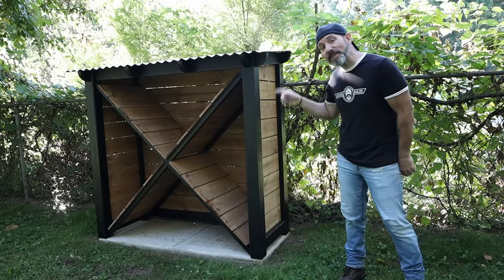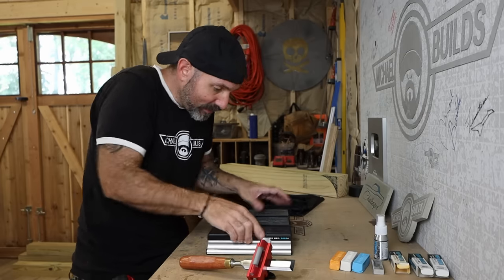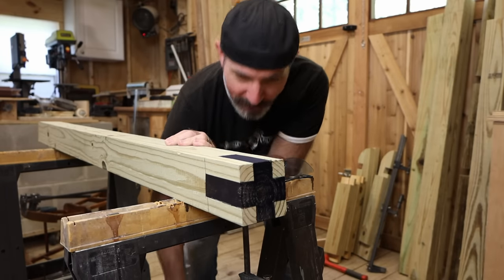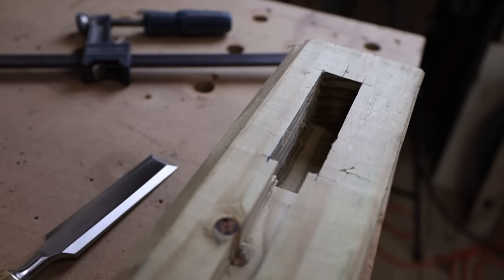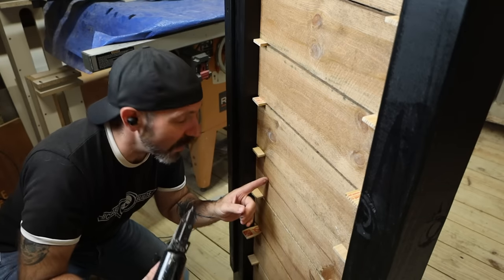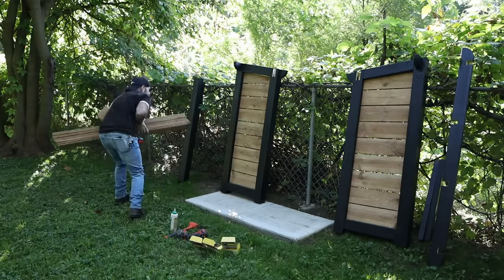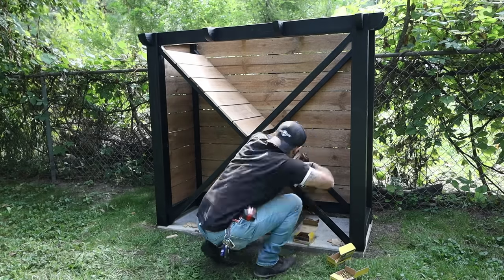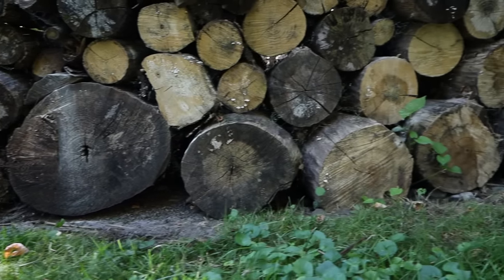How to make a FireWood Shed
In this video I will show you how I made this FireWood Shed using cheap basic materials. And of course I wanted to take things "one step further" by doing my best @dustylumberco impression by including some fancy woodworking joinery! I also wanted to share a great chisel sharpening jig that came my way from MPower.

The giveaway has ended 😥 BUT here is a video from one of the contest winners BILL THACKER!!!

EMAIL CYNTHIA WITH ANY QUESTIONS YOU HAVE!

PLANS AND DIMENSIONS
COMING SOON!!!

TOOLS AND PRODUCTS USED:
-4x4x8 Pressure Treated posts
-2x4x8 Pressure Treated studs
-6' Dog Ear Fence Pickets (red pine)
-8' Corrugated Metal Roof Panel
-3" Decking Screws
-2 1/2" Decking Screws
-1 1/4" Decking Screws
1" Head Washer Metal Roof Screws
-Titebond 3 Wood Glue
-1QT. Rustoleum Satin Black Paint
-Milwaukee 18v Drill combo kit

Michael Builds
47526 Clipper St.